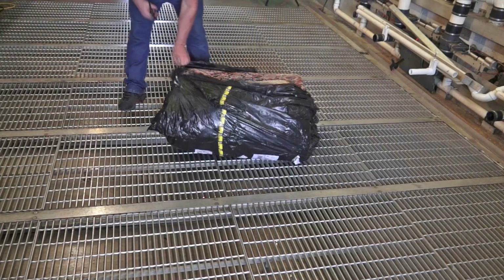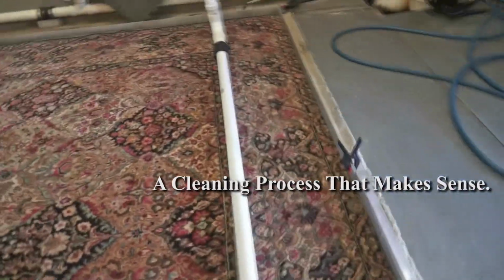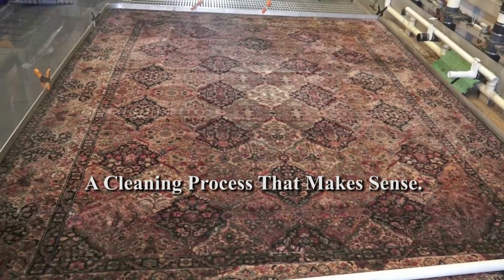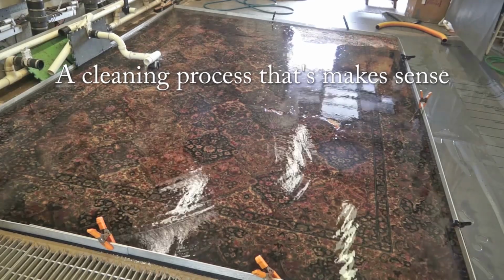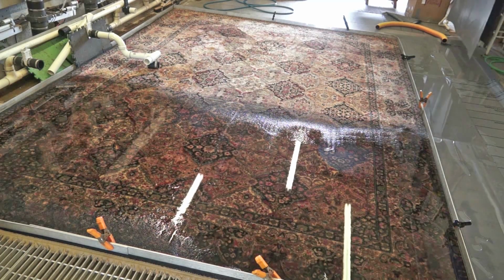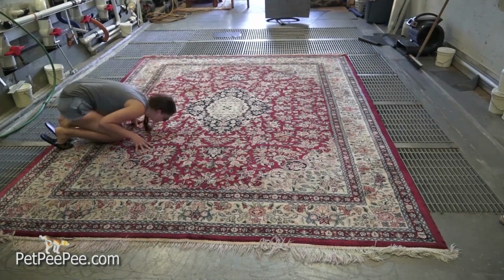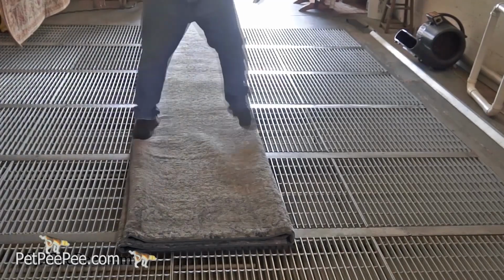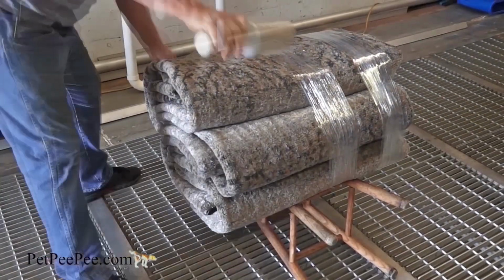PetPeePee Company-Oriental rug cleaning.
Oriental rug cleaning by PetPeePee company.

Our statement 100% guarantee in writing urine odor removal permanently is our statement.

This is a genius Oriental rug cleaning process.

My name is Meir Martin, I'm the owner of PetPeePee, Nationwide service.
I invented a cleaning operation that changes the way how Oriental rugs, & the Area rug should be clean, No more a scrubber or chemicals such as Enzyme detergent and deodorizer.

2002 PetPeePee name became a trademark ®.

PetPeePee® is a nationwide service only for: Oriental rug and draperies urine odor Removal service.

in the process of removing the urine odor, we clean the Oriental rug from dirt and soil. However, the primary reason customers need PetPeePee service is to remove the urine odor permanently without depositing deodorizer.

PetPeePee provides a 100% guarantee in writing urine odor removal, without using an Enzyme or deodorizes that masks the urine odor for a short period.

PetPeePee statement
Upon delivery, you will never smell any chemical smell, it's mean you can do yoga on the rug, let your grandchildren play on the carpet safely, you can be sure that is no dry-cleaning or chemicals in your clean Oriental silk fiber.

If You buy organic food, why not cleaning your Oriental rug organically?

PetPeePee, our statement 100% guarantee urine odor removal permanently, is our honorable service to Great America.

A cleaning process that's makes sense.